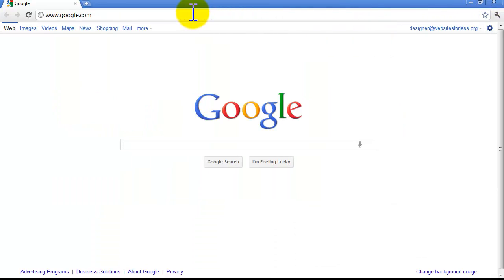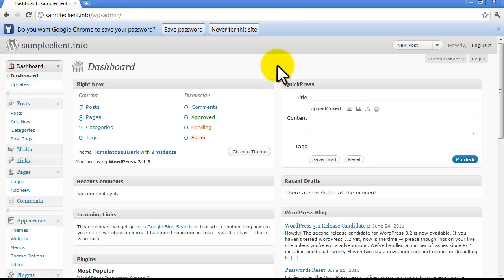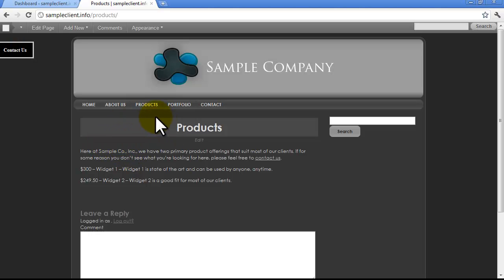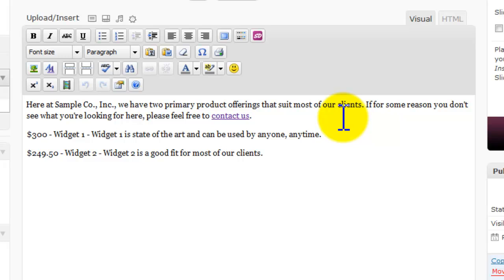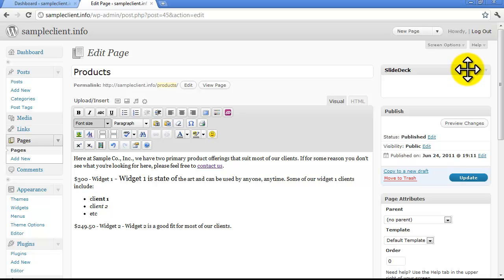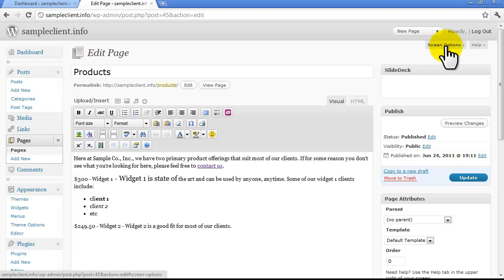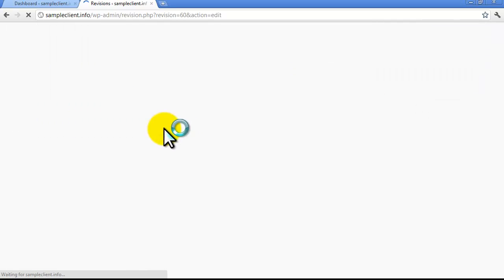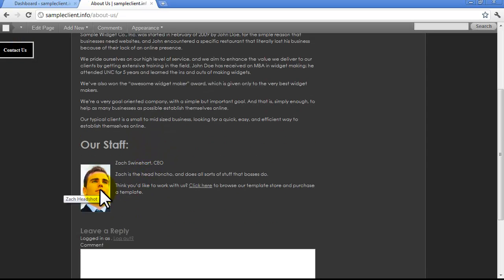How to edit the pages on your Websites For Less website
How to log into the Wordpress dashboard to edit content on your Websites For Less website